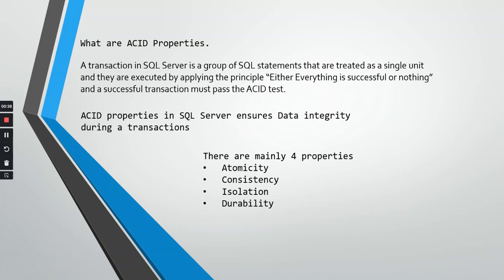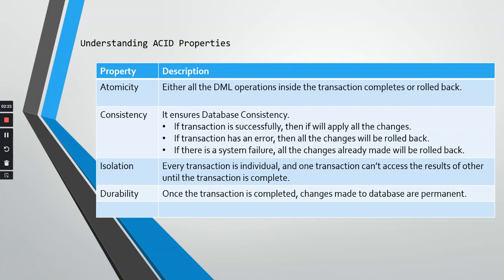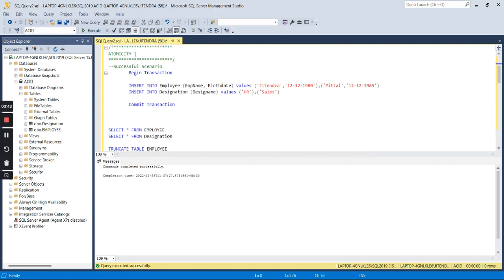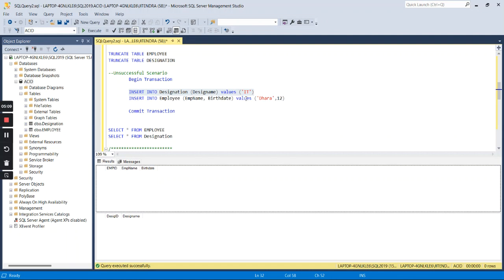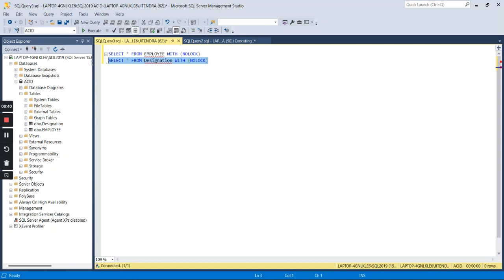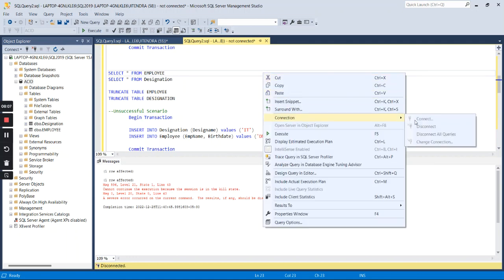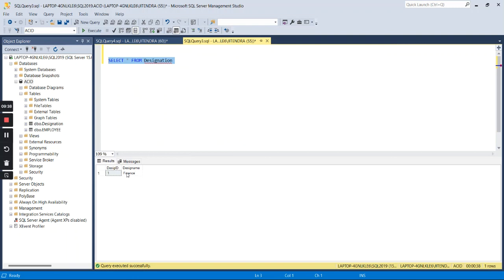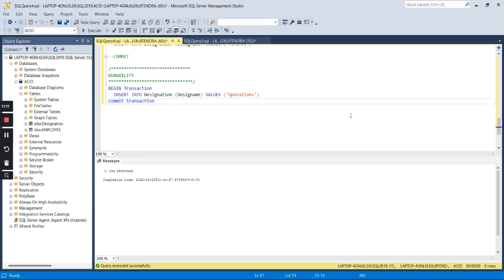03. ACID properties on Transaction in SQL Server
This video is related to understanding ACID properties on a transaction in SQL Server.

Below is link for understanding Transaction in SQL Server.